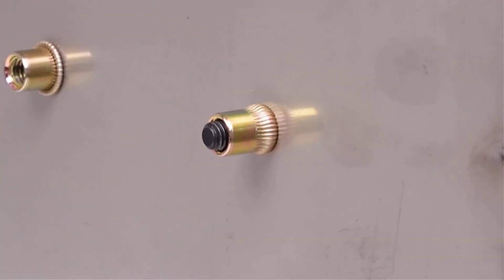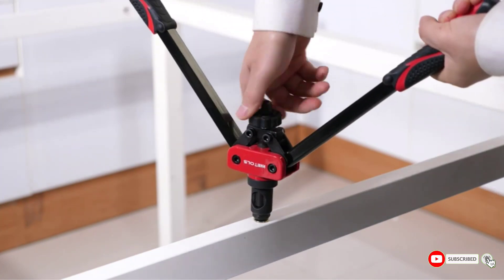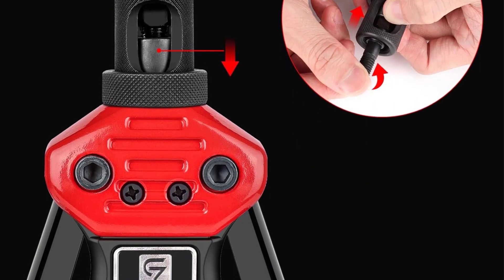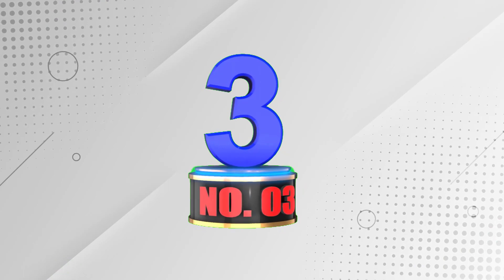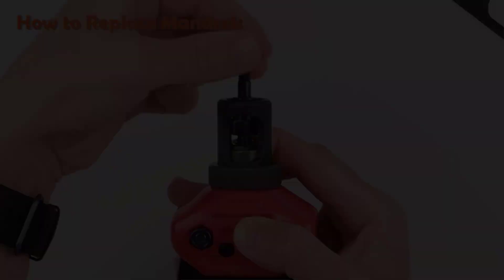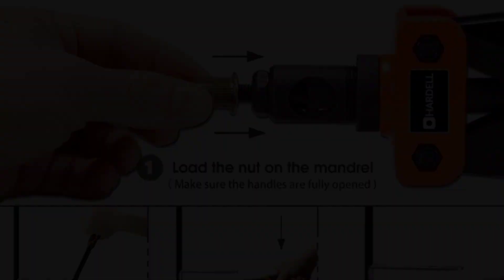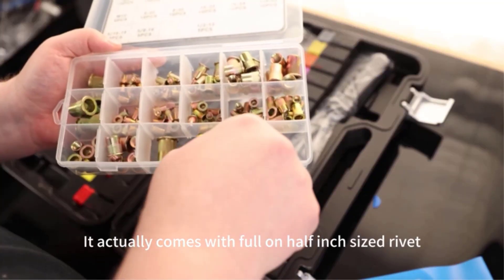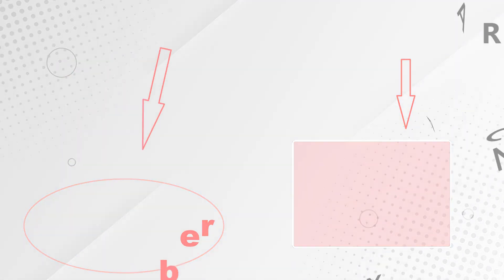Best Rivet Nut Tools On Amazon / Top 5 Product ( Reviewed & Tested )